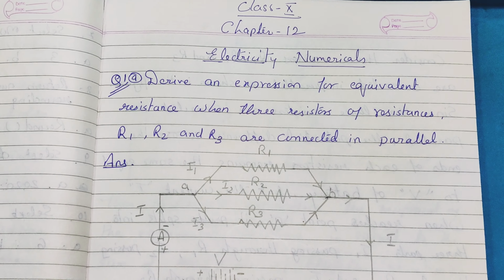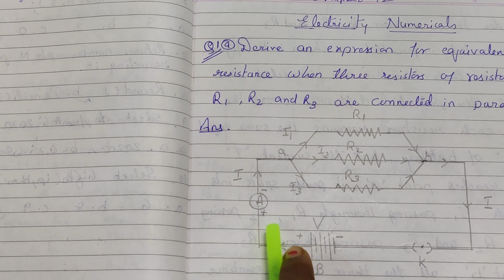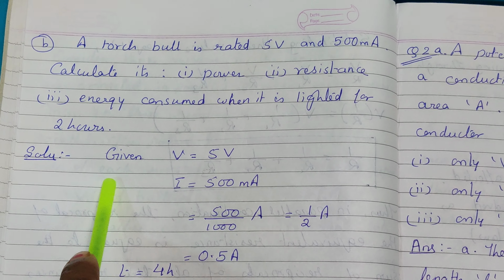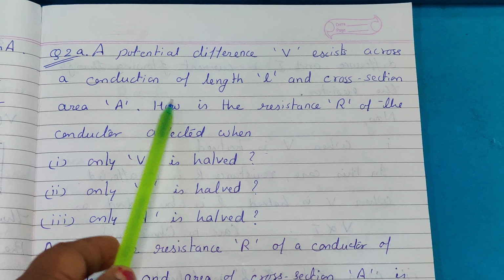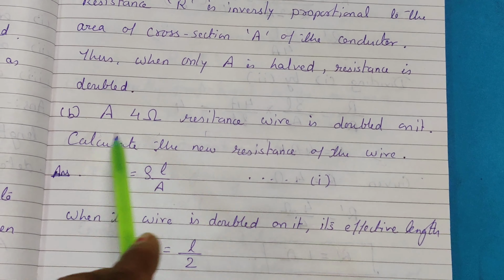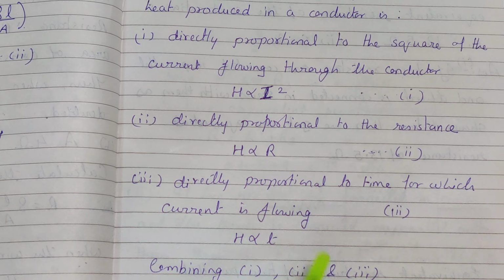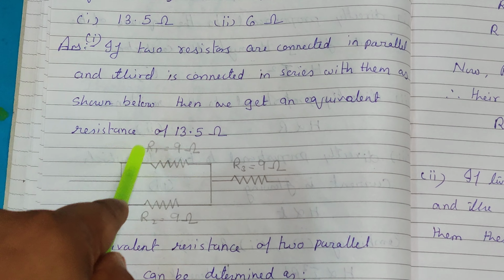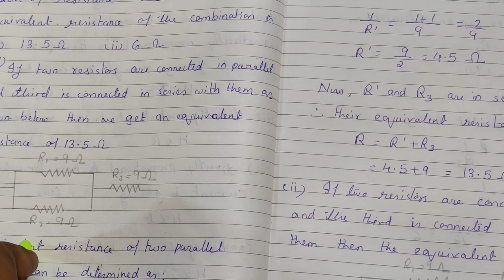Class X physics